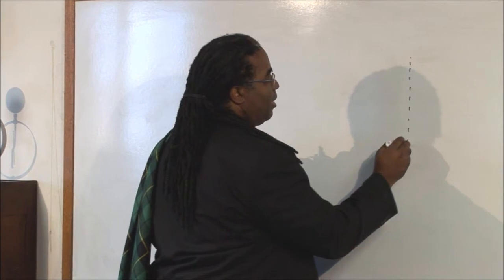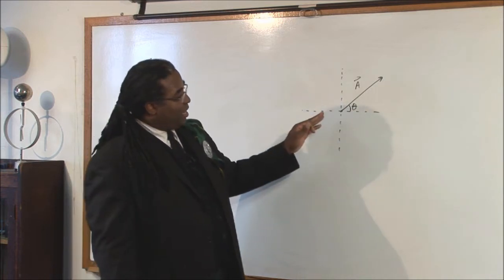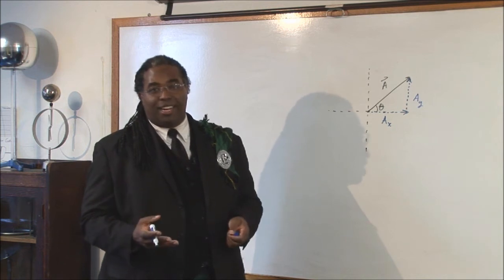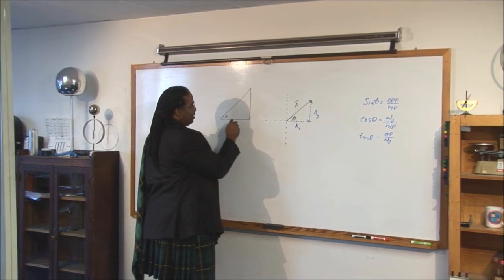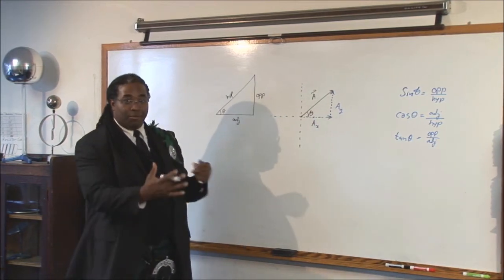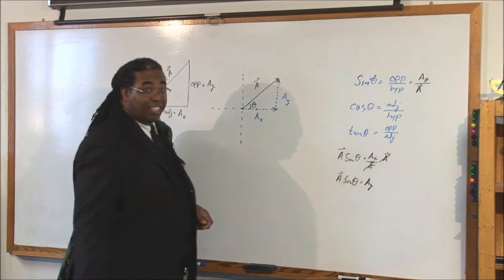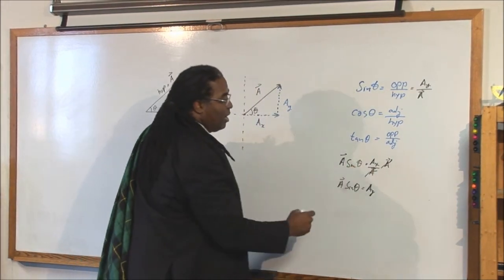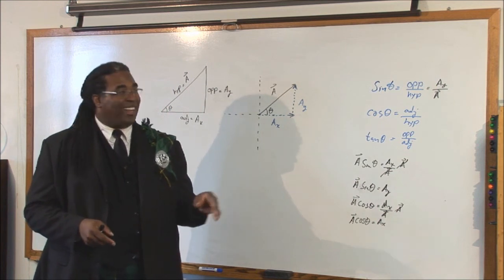Physics Problem Solving - Connecting the Physics with the Trigonometry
Sometimes we don't get how to do problems because we cant connect the Abstract concepts of math to the physical application of physics problem solving.  Maybe this will shed some light on the connection.

If you are having trouble applying the physics concepts to solve physics problems, then this series is for you.  If you are in High School, College General Physics or getting ready for the MCAT, then these strategies can help you GET IT DONE!